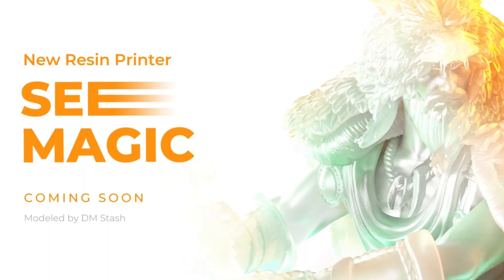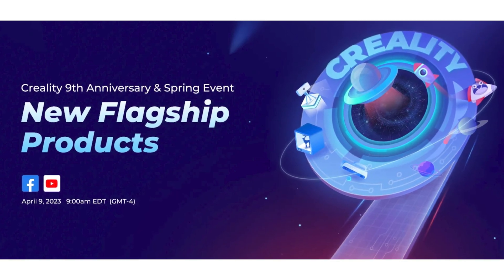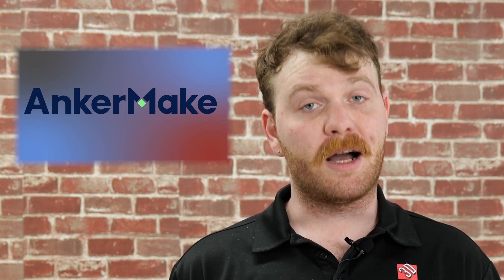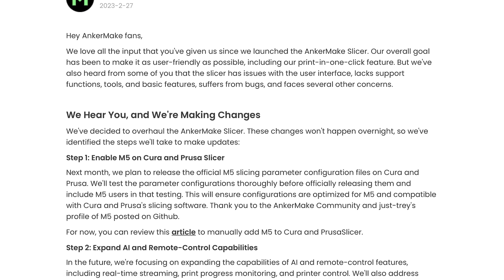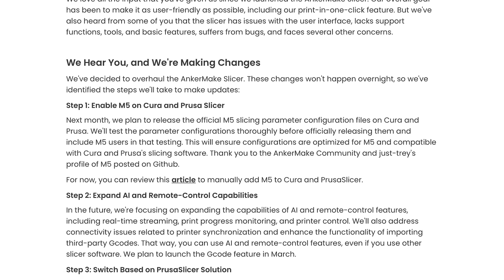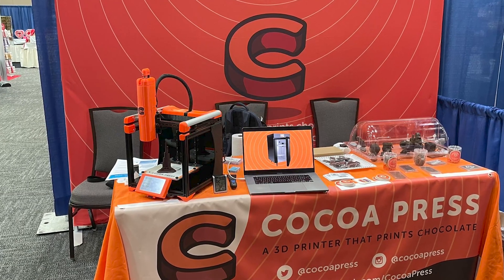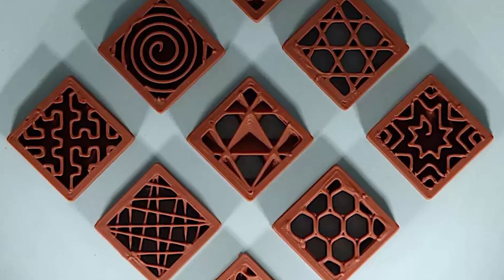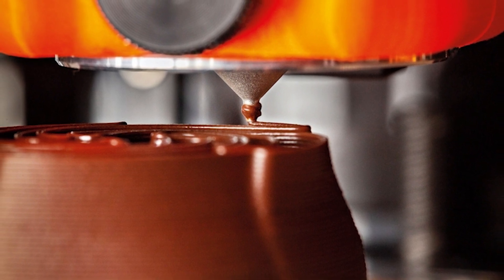3D PRINTING NEWS - MARCH 10